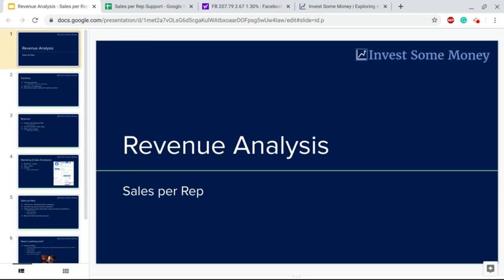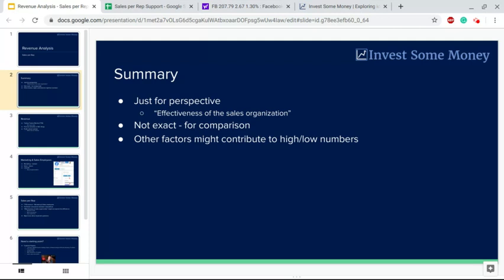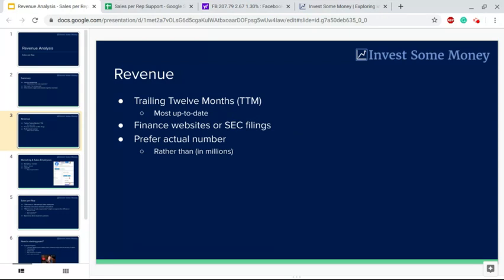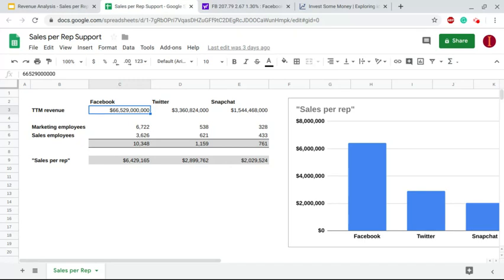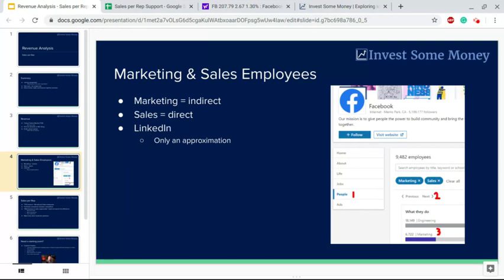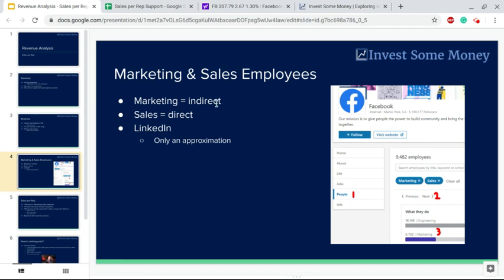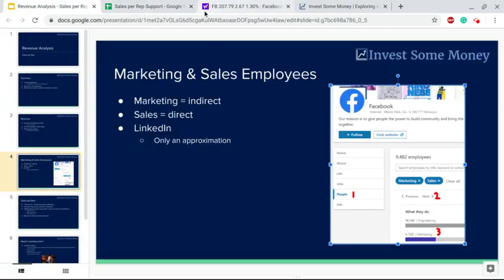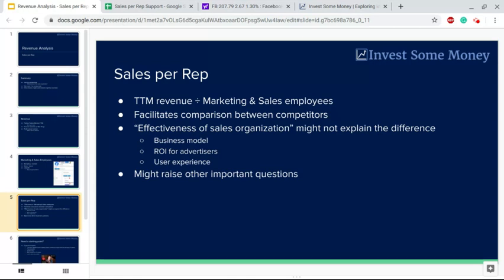Average Revenue per Sales Rep Investment Analysis - Facebook Example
This analysis is just for perspective. It rounds out the rest of the “Effectiveness of the sales organization” posts.

This is not an exact analysis. Merely a way to compare stocks.

Other factors might contribute to high or low Sales per Rep numbers. User experience or the company’s business model, for example.

Revenue/Sales
The numerator.

Start with Trailing Twelve Months (TTM) of revenue. This might be more up-to-date than revenue for the previous fiscal year. This information can be found on finance websites or in SEC filings.

I prefer the actual revenue amount rather than abbreviated (in millions). For example $66,529,000,000 vs $66,529 (millions). The full revenue amount will give you an actual sales per rep figure. It’s merely a matter of preference, however.

Marketing & sales employees
The denominator.

Marketing and sales employees are the “reps.” Marketing employees could be considered indirect sales reps. Sales employees could be considered direct sales reps.

The only way I know of to approximate the number of employees is via LinkedIn. It’s certainly not exact, but the best information available.

Sales per Rep
TTM revenue ÷ Marketing & Sales employees

Performing this simple calculator for a stock and its competitors facilitates comparison. Whose sales organization appears to be the most effective?

Again, other factors beyond the ability of the marketing and sales employees could account for differences in Sales per Rep amounts between competitors.